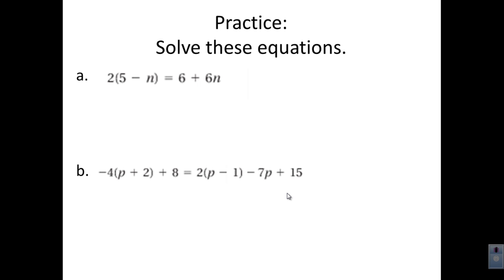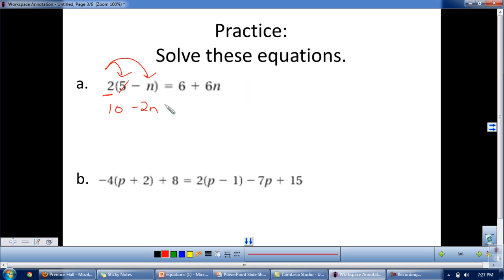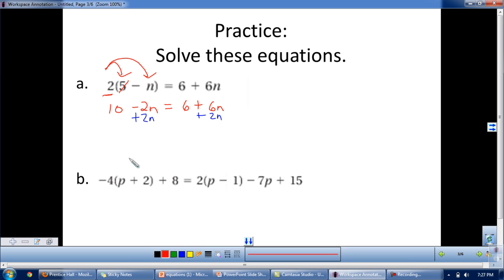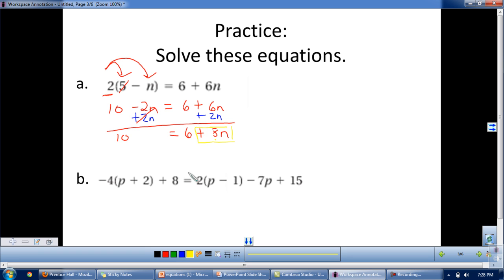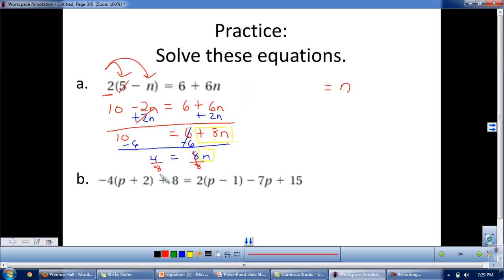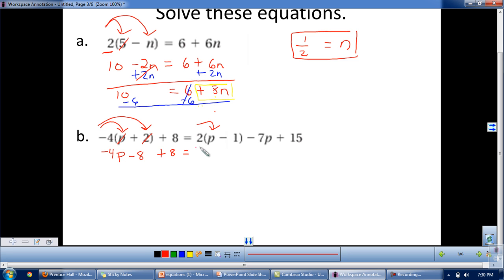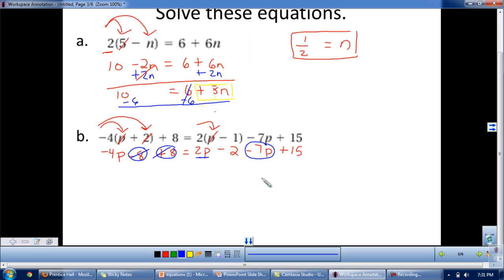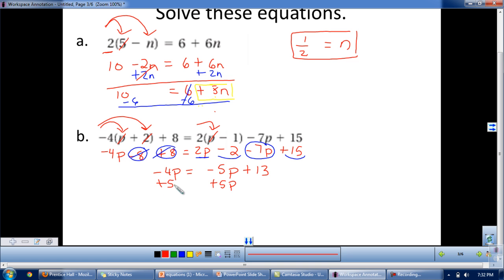Solving linear equations with variables on both sides part 2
Video has two examples on solving linear equations with variables on both sides.